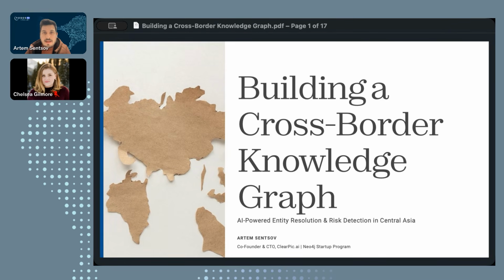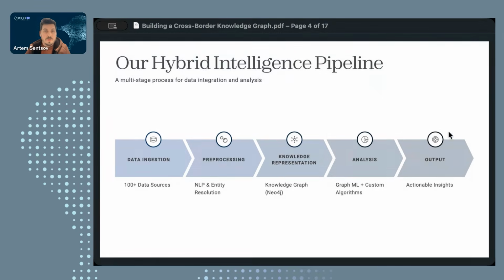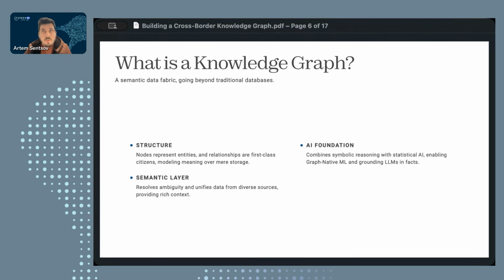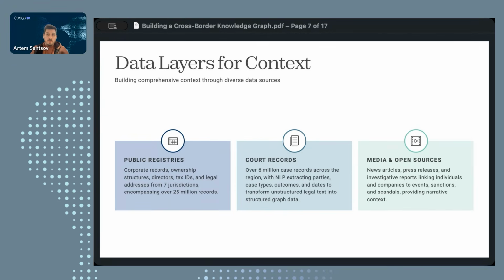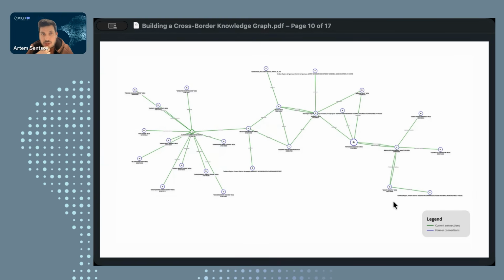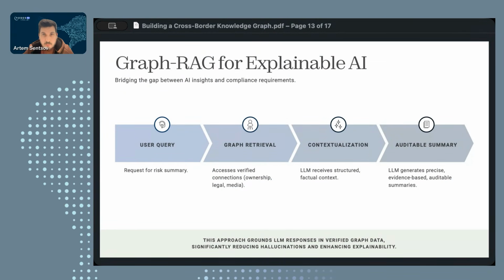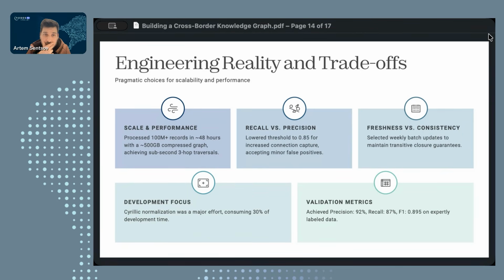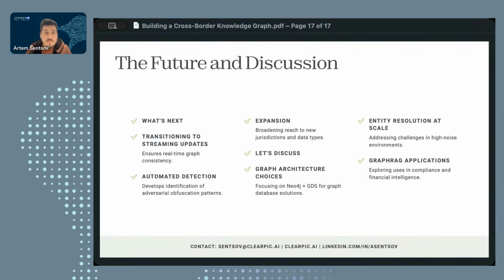NODES AI 2026 - Building a Cross-Border KG: AI Powered Entity Resolution & Risk Detection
Join Artem Sentsov at NODES AI for this session: "Building a Cross-Border Knowledge Graph: AI Powered Entity Resolution & Risk Detection".

Official registries across Central Asia are fragmented, opaque, and difficult to search, making cross-border risk analysis slow and unreliable. In this session, the speaker will present how ClearPic.ai aggregated and normalized data from seven jurisdictions over five years, transforming millions of disconnected records into a unified Knowledge Graph using ML-driven entity resolution and NLP pipelines. You will learn why traditional exact-match SQL queries fail in real-world investigative scenarios, particularly when faced with transliteration inconsistencies and deliberately introduced errors designed to evade detection. The session will demonstrate how edge-weighted graph traversal and probabilistic matching techniques will enable the discovery of hidden relationships and beneficiaries that deterministic approaches cannot uncover. The speaker will also explain the economic and operational impact of graph-based intelligence. You will see how replacing manual forensic workflows with graph queries will reduce investigation time from weeks to sub-seconds, increase risk management speed by up to 50×, and improve high-risk entity detection by 40%. By the end of the session, you will understand how knowledge graphs will deliver a level of cross-border transparency and risk visualization that is impossible to achieve with traditional registry tools.